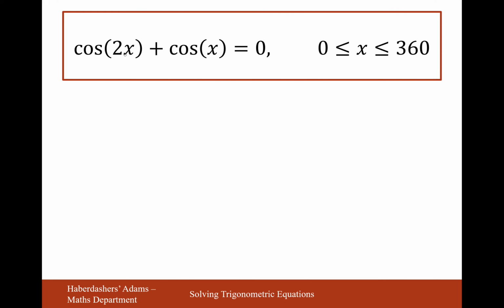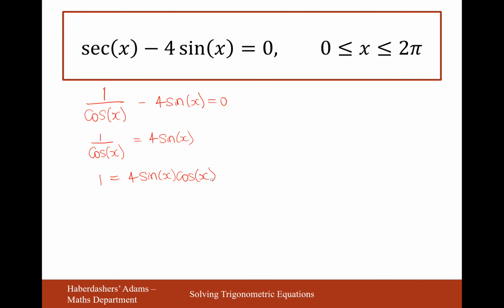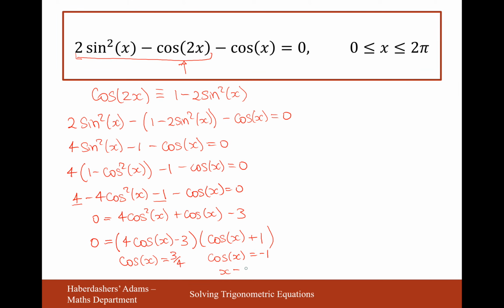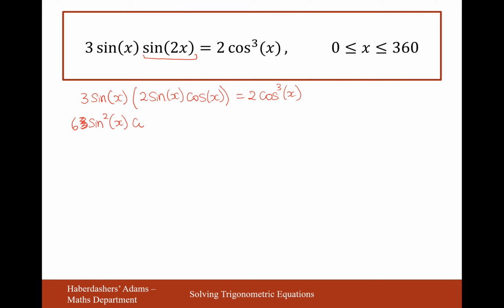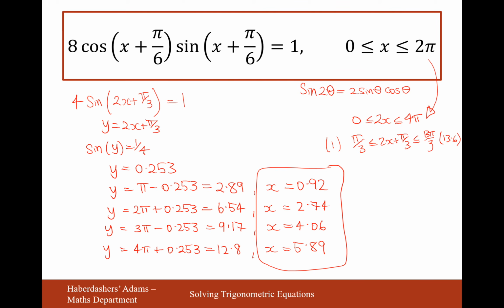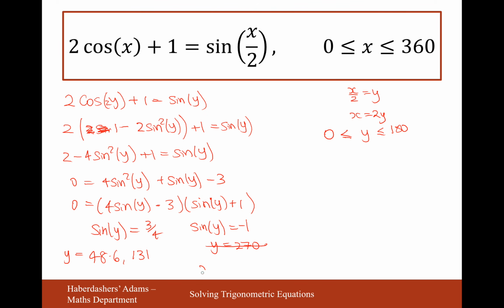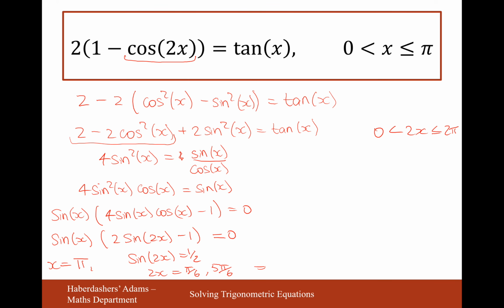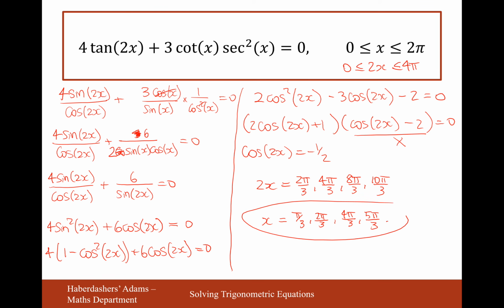Solving Trig Equations with Angle Addition Formula